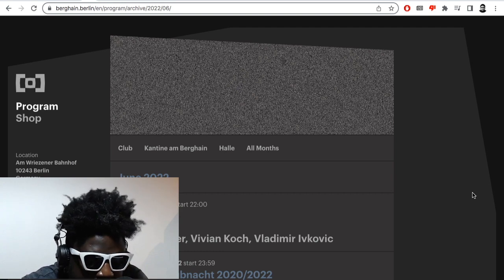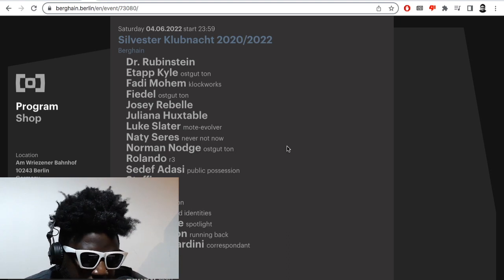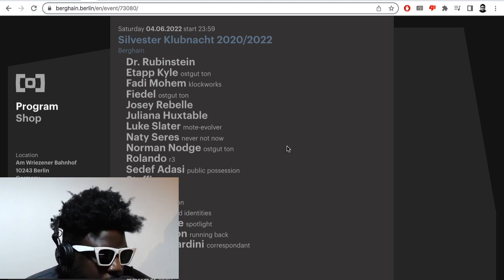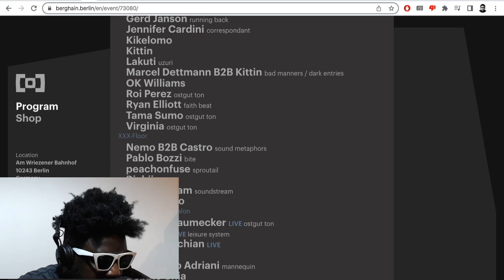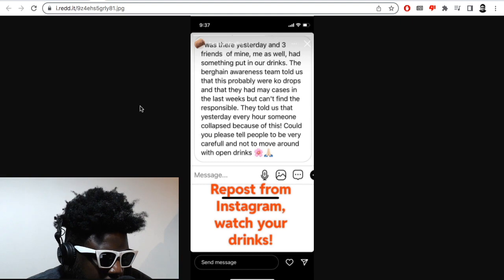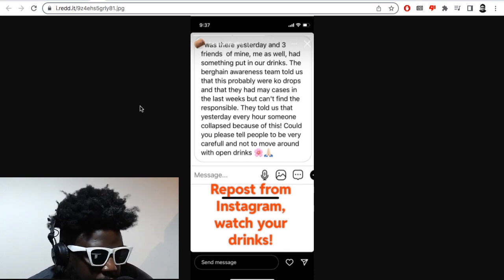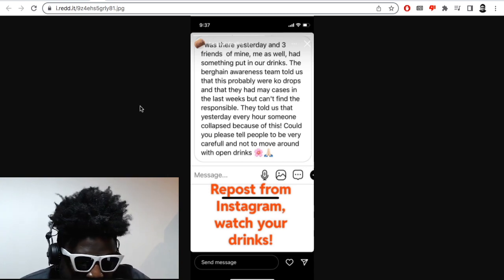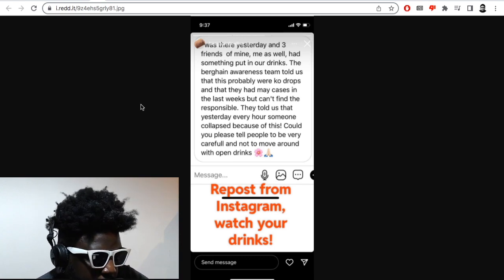INSANE Berghain ‘Silvester Klubnacht’ lineup REVEALED